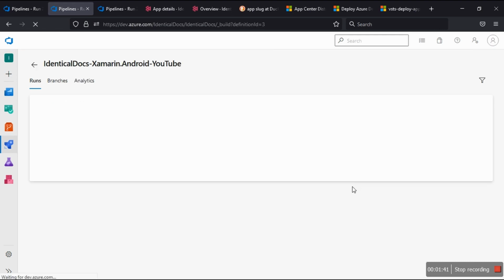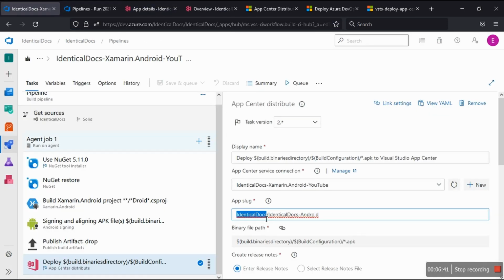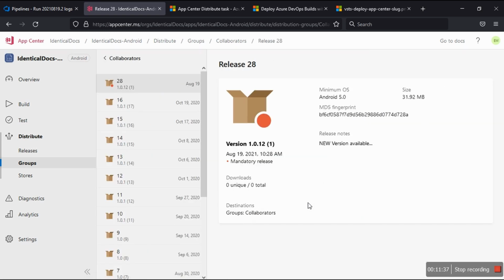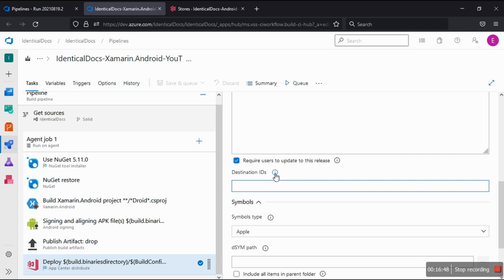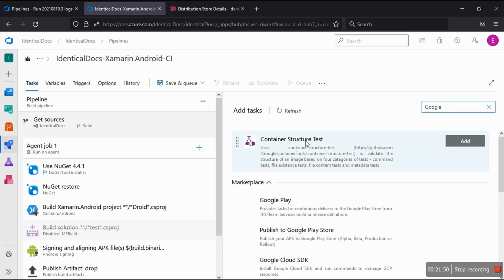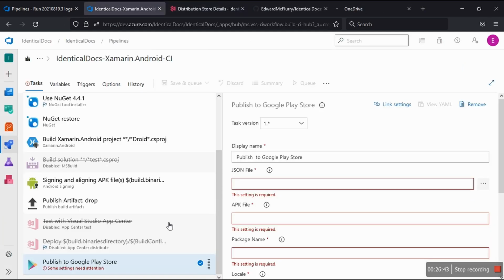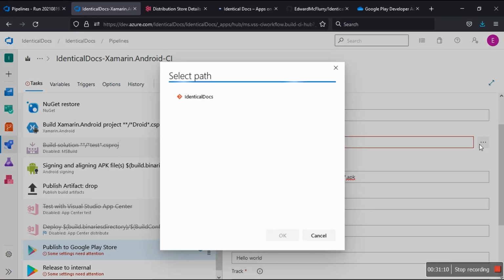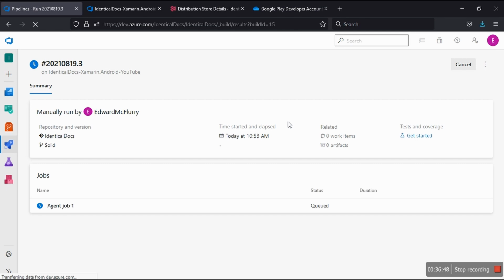63 - Part 3 CI & CD Pipelines on Azure DevOps (Version Control) Series by Tumi Tladi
In this Video, I wrap up the Continuous Deployment (CD) part of the Pipelines using Azure DevOps to App Center but only for the Collaborators as part 4 will target Google Play Store.

NB: Part 4 Video on this topic is on the way!